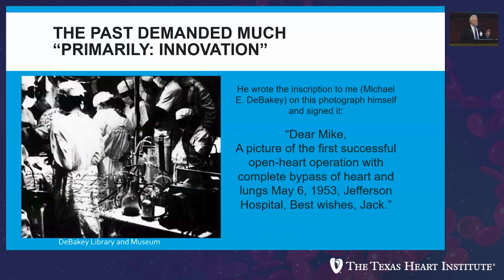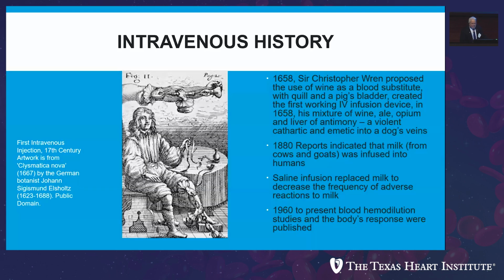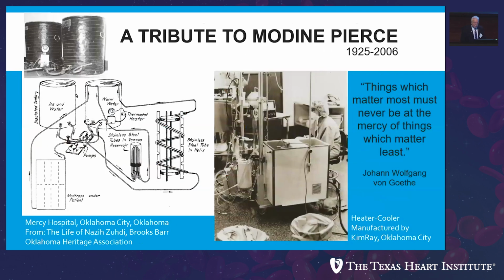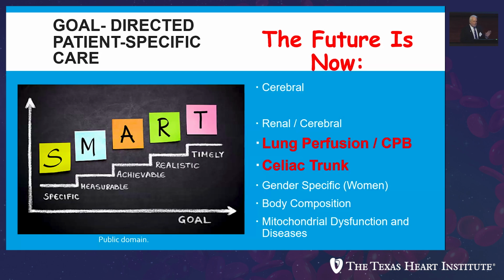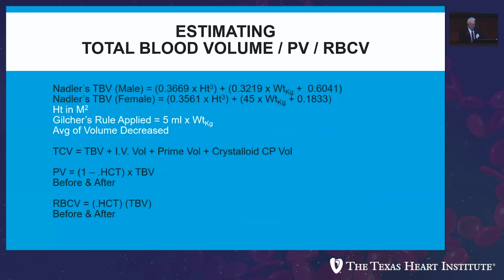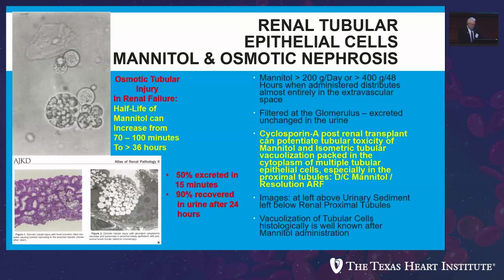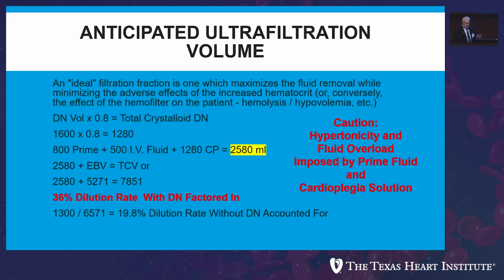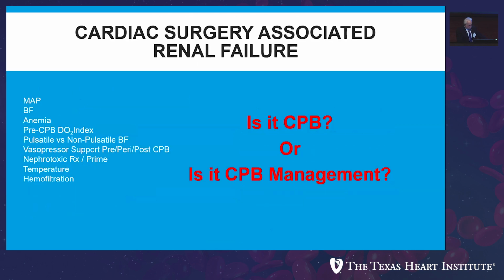Steve Sutton, CCP | Perfusion Techniques – Present and Future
The Texas Heart Institute 2024 Perfusion Conference is designed to provide the multi-disciplinary team involved in the care of the cardiac patient with the most recent information regarding surgical and perfusion techniques.